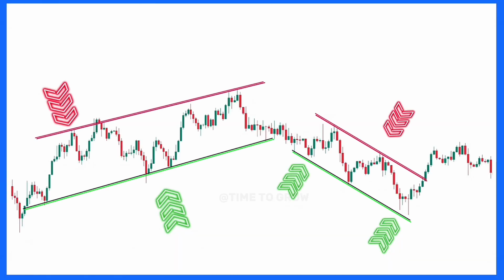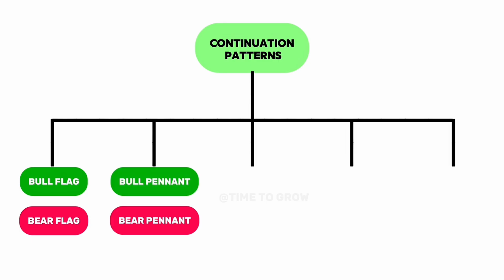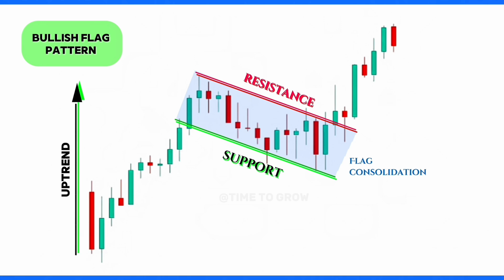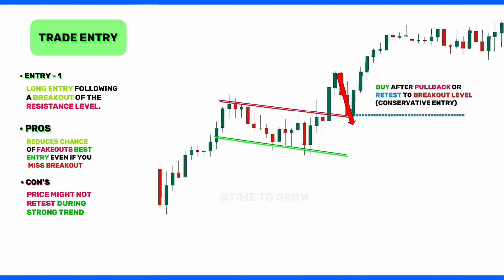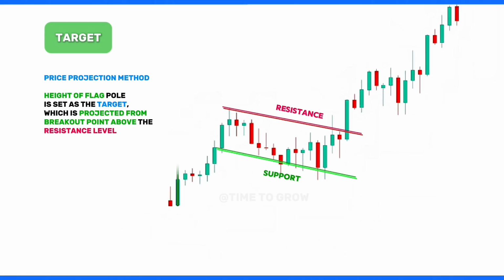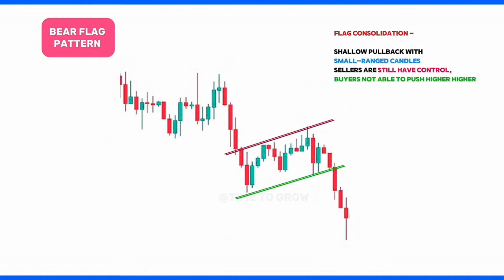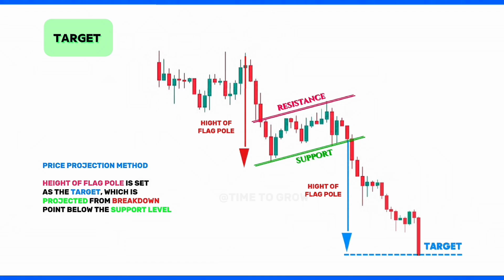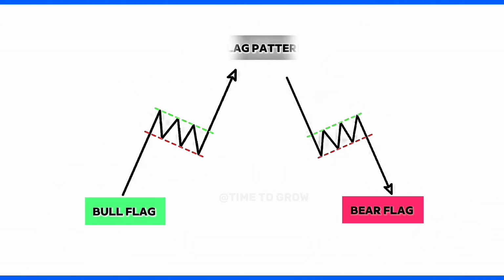How to Identify Valid vs Invalid Flag Patterns | Continuation Chart Patterns | Time to grow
How to Identify Valid vs Invalid Flag Patterns | Bull Flag Pattern Strategy | Time to grow | chart pattern trading strategy

Welcome to Episode 1 of the Chart Pattern Series – your step-by-step guide to mastering the Bull Flag Pattern, one of the most powerful continuation setups in trading.

In this video, you’ll learn:
✅ How to spot a valid bull flag in live markets
✅ Key rules that separate valid vs invalid setups
✅ Step-by-step guide to entry, stop-loss, and target placement
✅ How to avoid beginner mistakes that cost traders money
✅ Confirmation tips using support, resistance, and volume

Whether you trade Forex, Stocks, or Crypto, mastering chart patterns is the foundation for consistent profits.

📊 This series will cover:
Bullish & bearish flags
Pennants & wedges
Triangles & breakout patterns
Price action strategies for real-world trading

📊 Chart Patterns Series – Continuation Patterns 📊

👇 Don’t forget to:
🎯 for more valuable contents

** YOUR QUERIES **

bull flag chart pattern explained

how to identify valid flag pattern in forex

chart patterns for beginners USA traders

continuation chart patterns in stocks and crypto

bull vs bear flag strategy

best forex chart patterns 2025

technical analysis chart patterns explained

trading psychology with chart setups

price action strategies for day trading

professional chart pattern education for USA traders